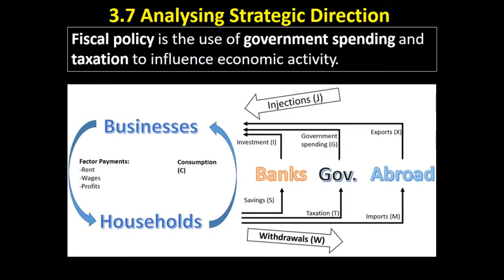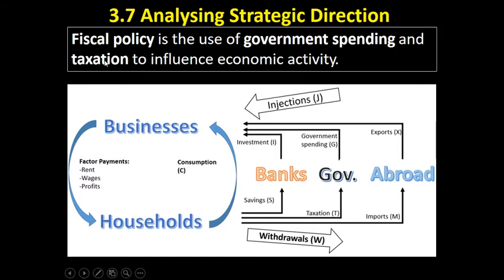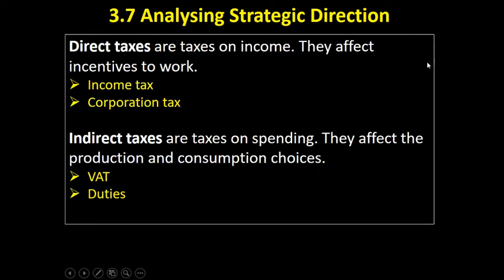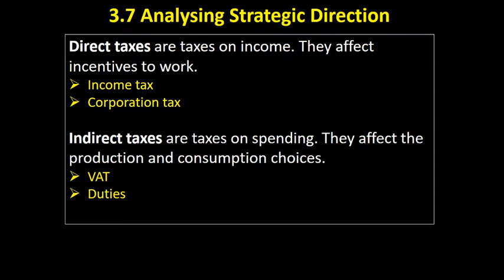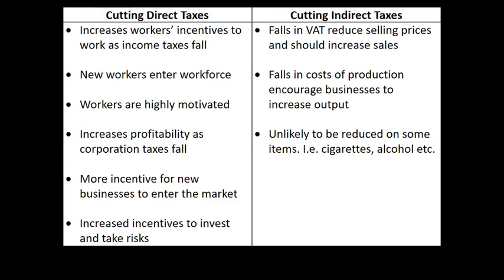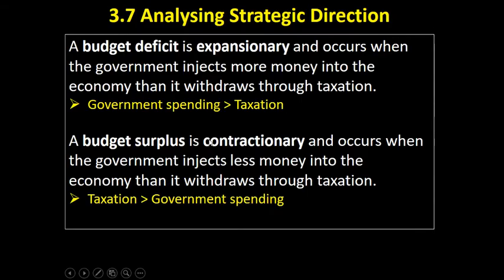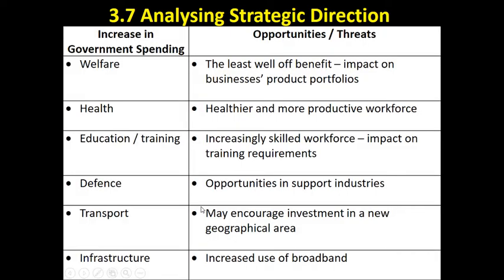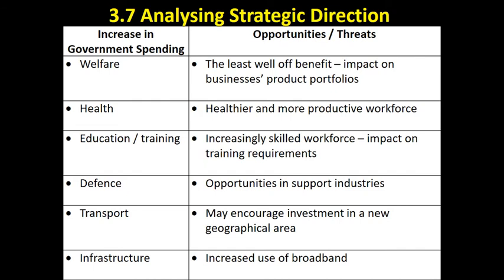3.7 40 The Economic Environment - Fiscal Policy and Taxation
This video considers the opportunities and threats posed as there are changes in government fiscal policy and rates of taxation.